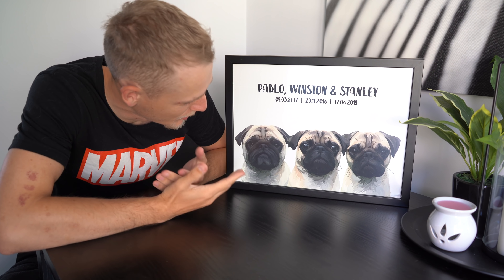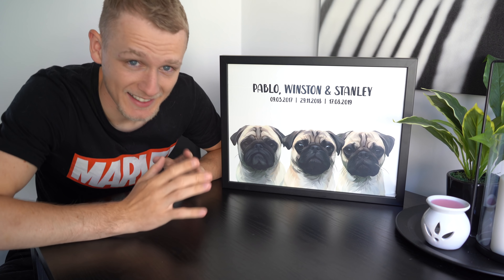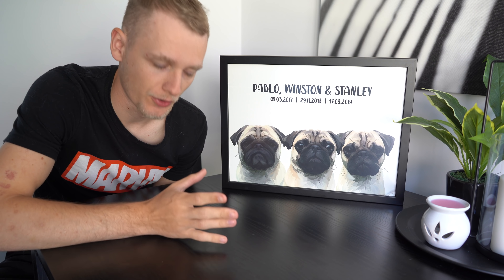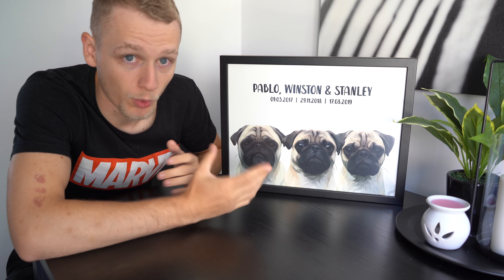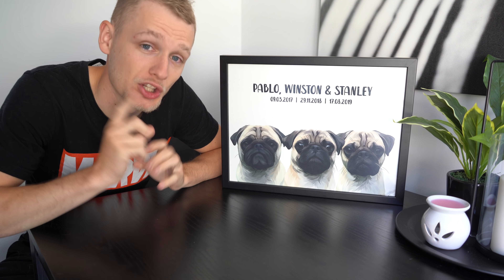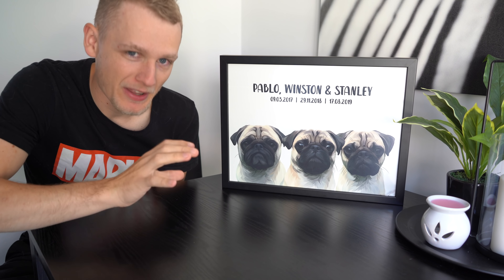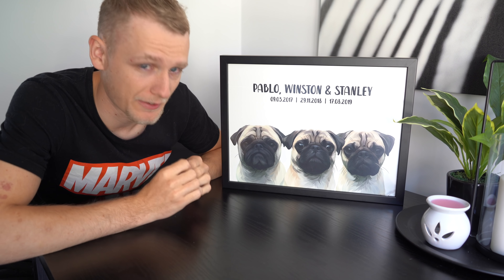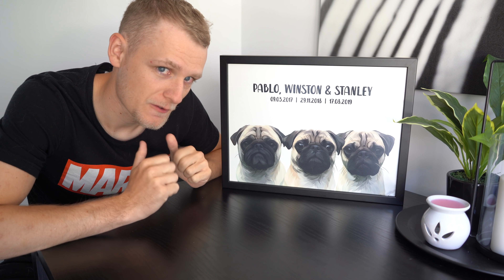The Ultimate Gift for Dog Owners!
Do you have a dog? Know someone that does? Want to get a fantastic personalised gift that they'll love? Then look no further than this!

THATPUGPABLO

Huge thank you to Smooch and Pooch for kindly sending us one of these! It does look absolutely amazing and the artwork is just top notch! They are big pug lovers and would love to do more pugs so do make sure to go check them out, give them a follow over on instagram and make sure to use our Discount code for 15% off!

*Primary Camera
*Camera Microphone
*Secondary Camera
*Go Pro

Licence;